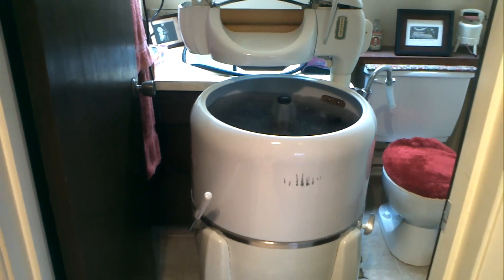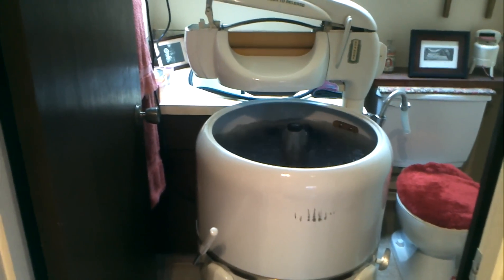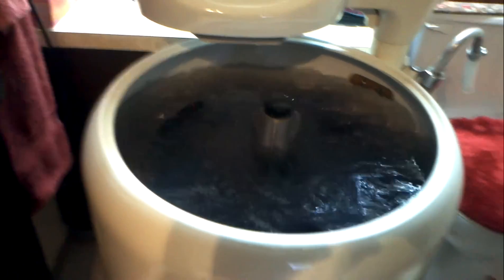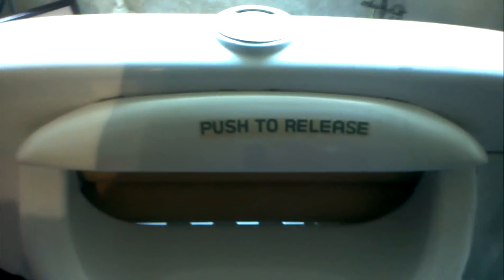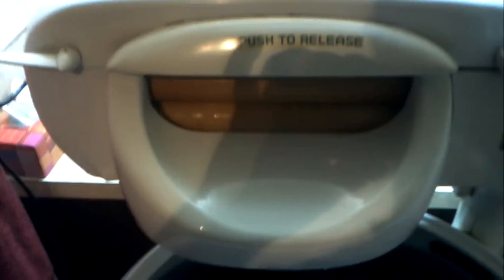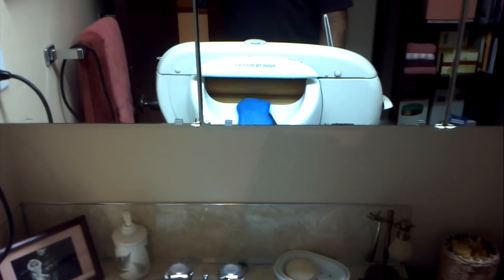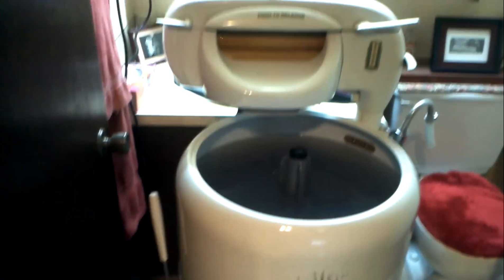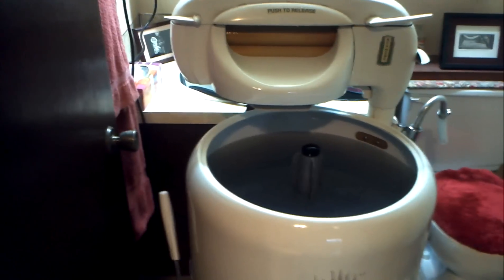1948 Kenmore Wringer Washer - operation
Follow-up video, after having touched up the paint in several areas, including the wringer drain boards, using Rustoleum Appliance Epoxy spray paint. 1948 Kenmore wringer washer in operation - agitation and wringer demo.